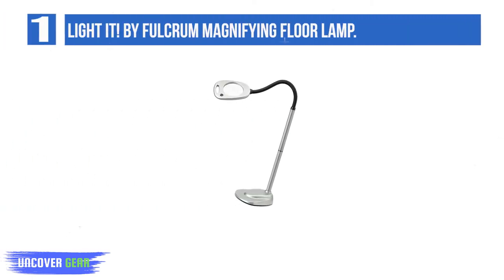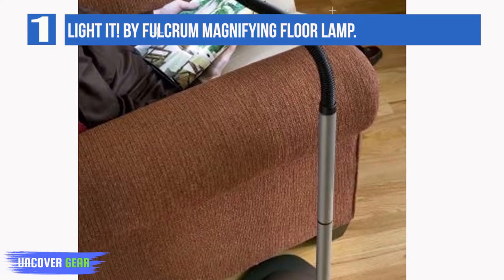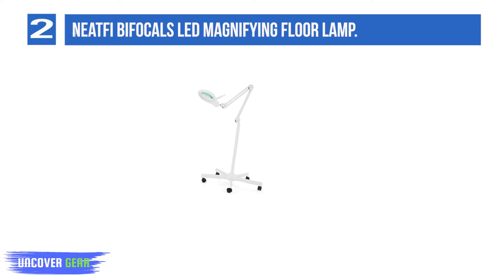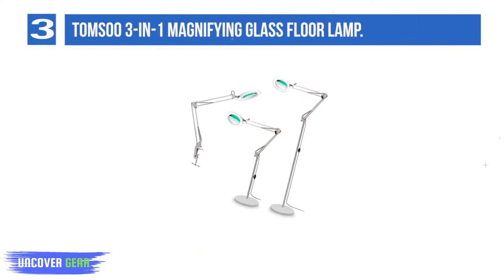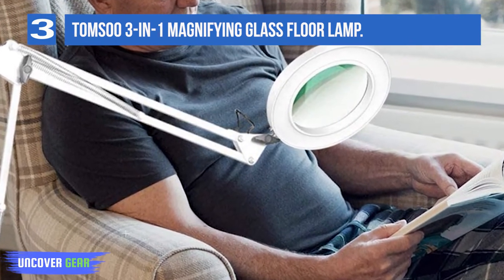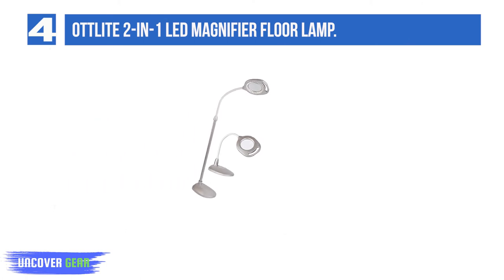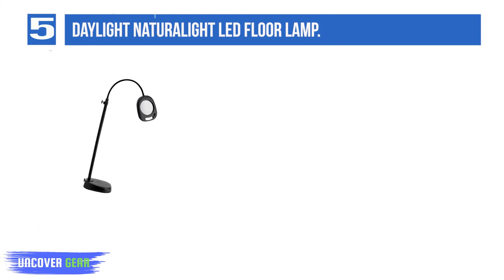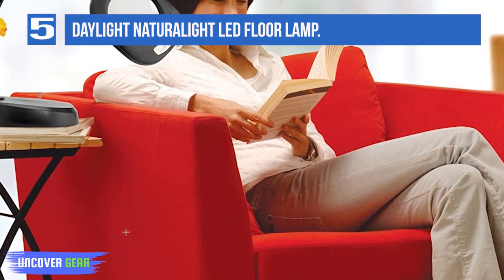5 Best Magnifying Floor Lamps in 2024 |Reviews| Best Magnifying Floor Lamps For Macular Degeneration